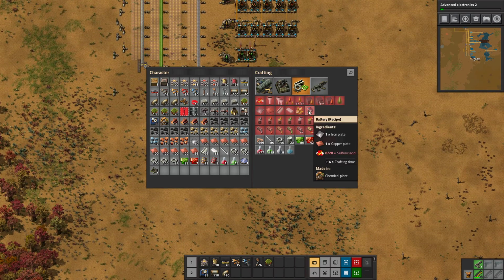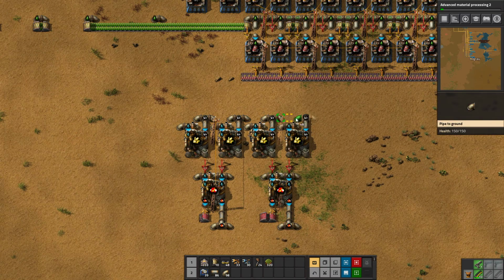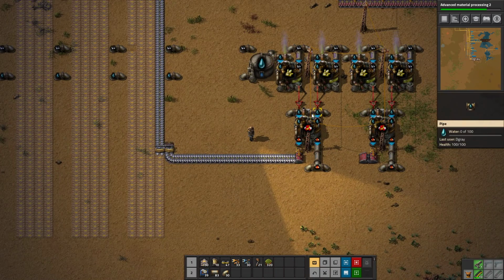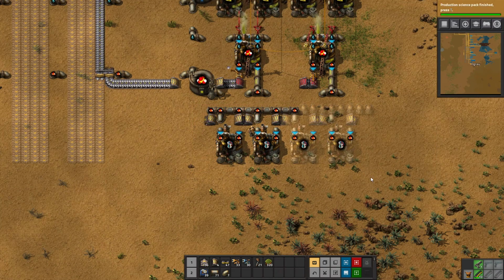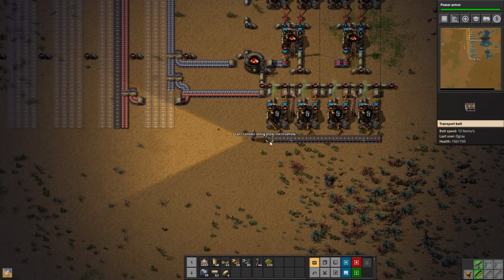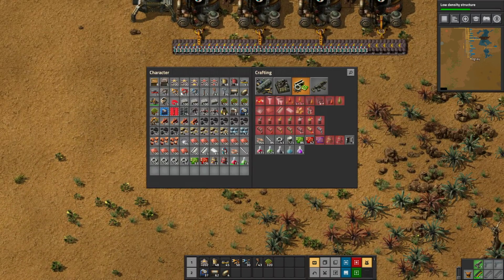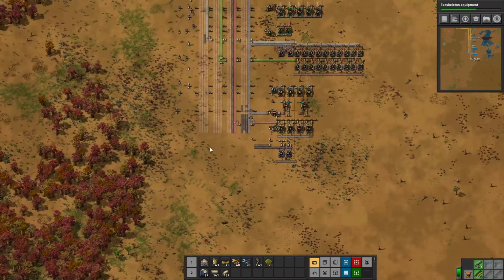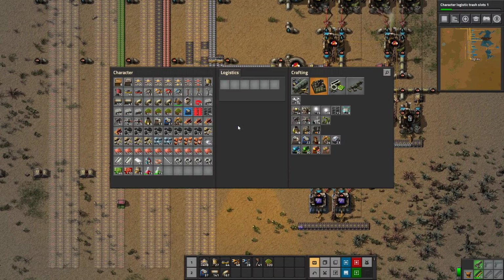PROCESSING UNITS! - Factorio 0.18 - Entry Level to Megabase - Tutorial Let's Play - Ep 11